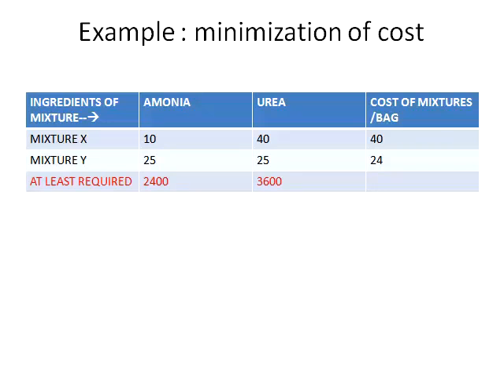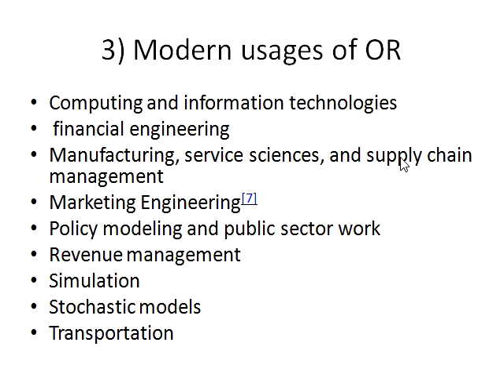Introduction to linear programming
meaning of linear programming, history of operation research, modern usages of OR